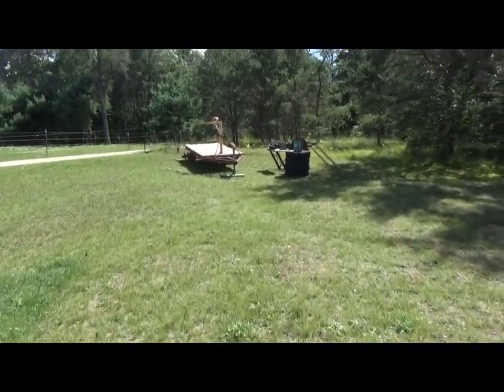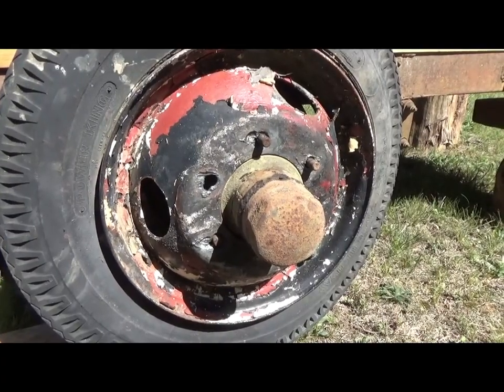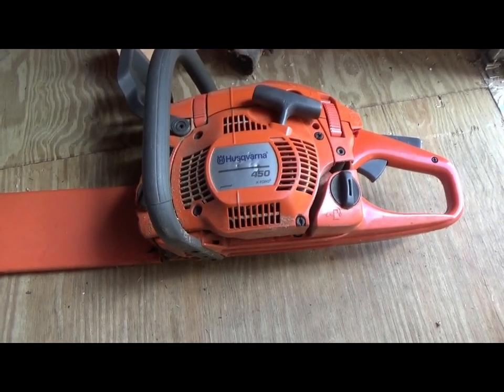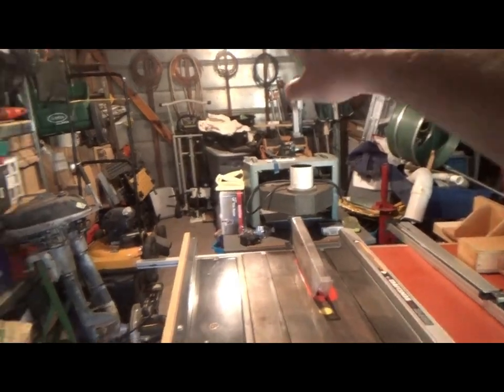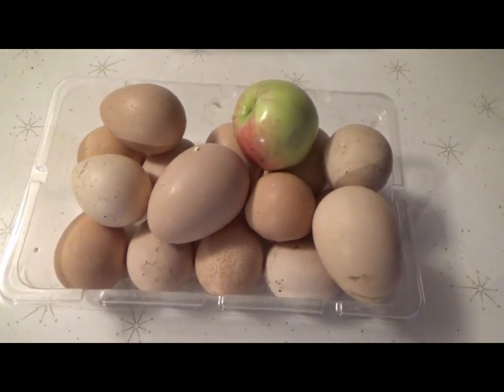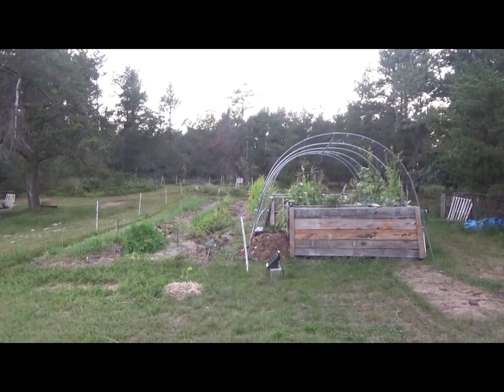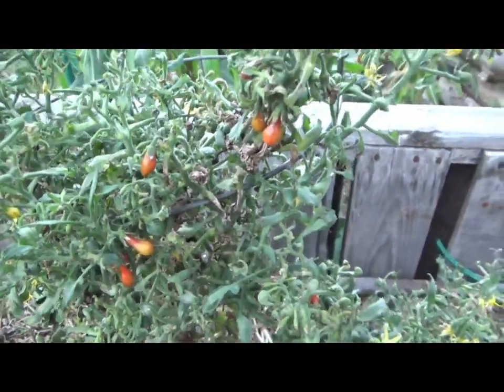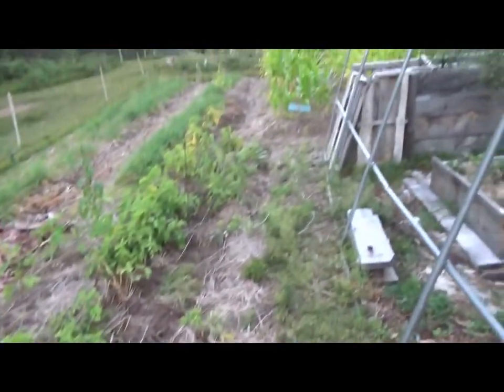A Lot Going On At The Off Grid Homestead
We are eating food from our own homestead and working on various projects around the property this year.

Our guinea fowl are providing us with eggs each day. Their eggs are always different sizes and colors. And our garden is providing us with plenty of food now that the weather is not as hot anymore. Our lunch was made using all vegetables from our own garden and it was very good.

I am still trying to get my wood hauling trailer fixed so I can use it for fire wood. But I cannot find tires to fit it.

We brought home another part of my wood shop. This time I got the table saw and router table. There are a lot of accessories included as well.

I got another chainsaw because my old one is getting tired. I will have to take it in and see what it costs to renew it but I am not going to get rid of it.

I have been given about 20 to 30 live oak and pine trees which I need to cut and haul home so I need both the chainsaw and trailer.